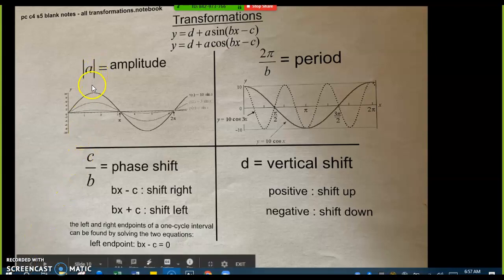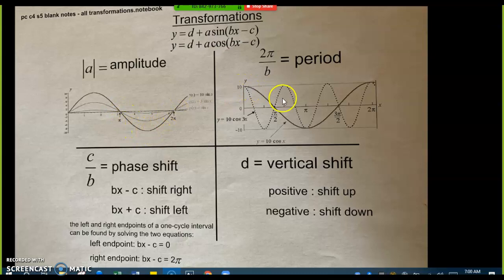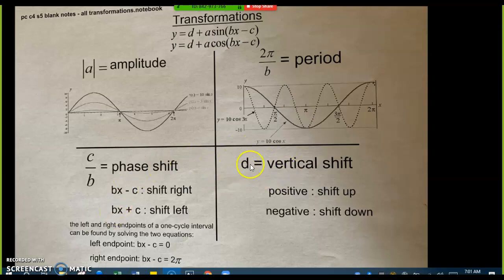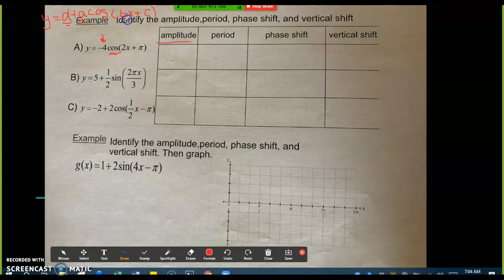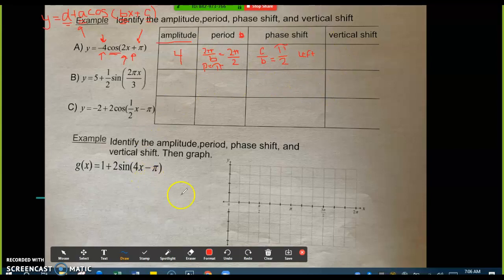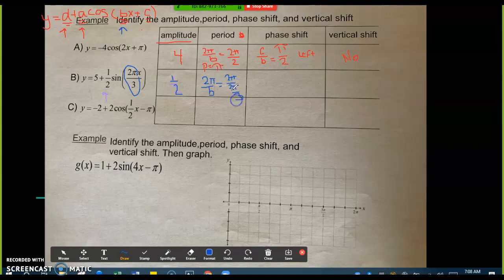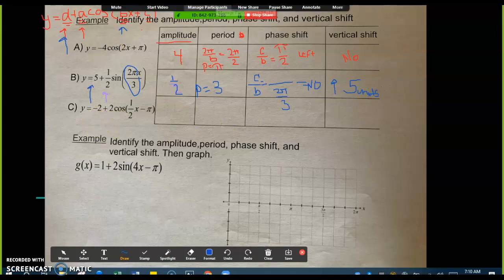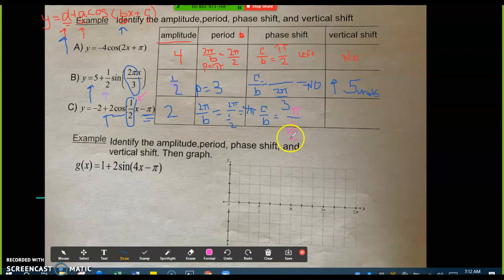Graphing Trig Functions Practice Problems